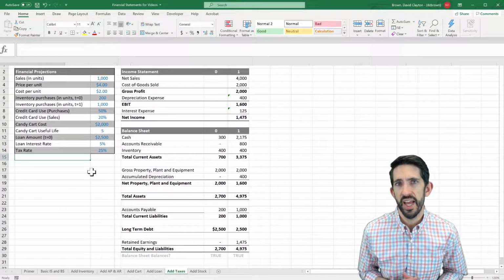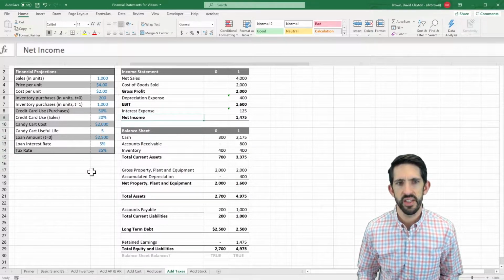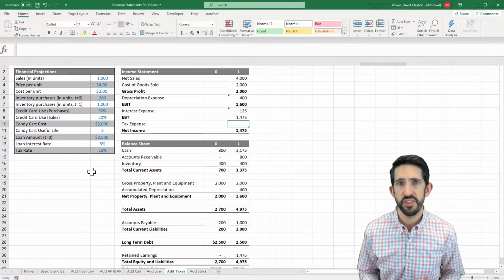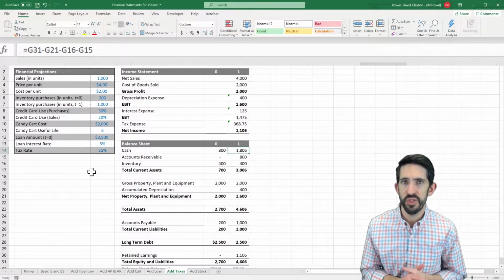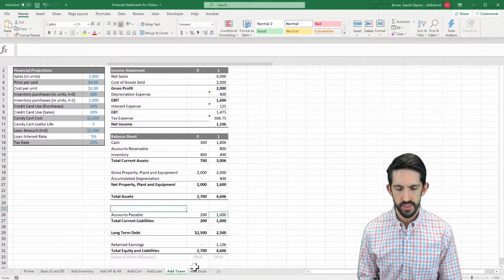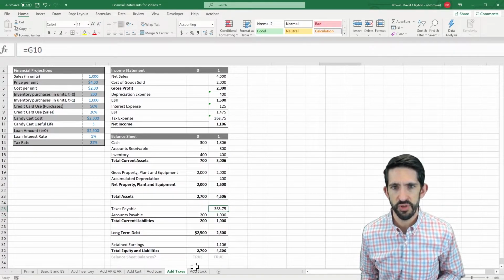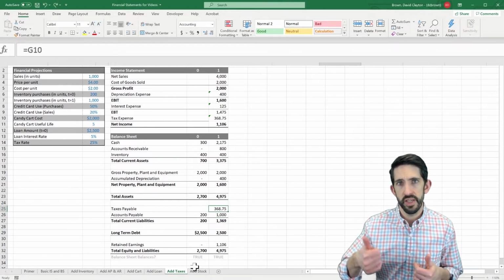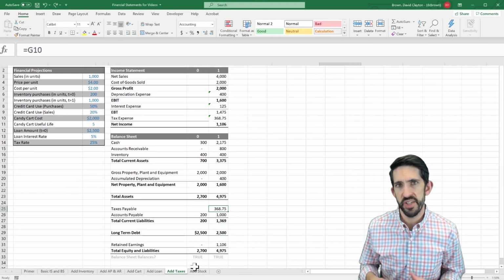Financial Statements: Taxes